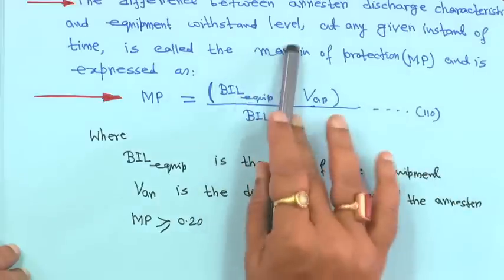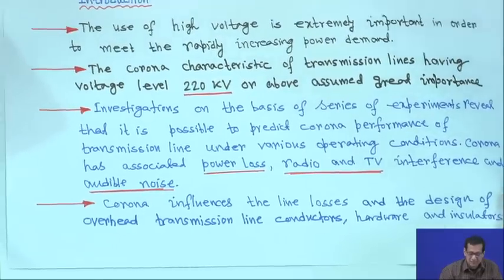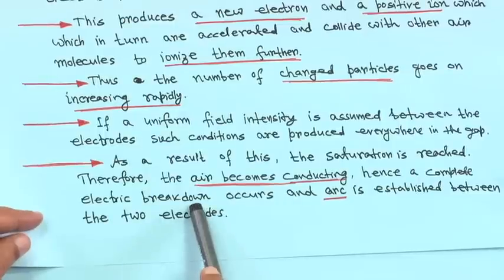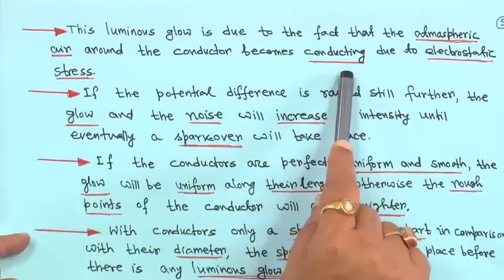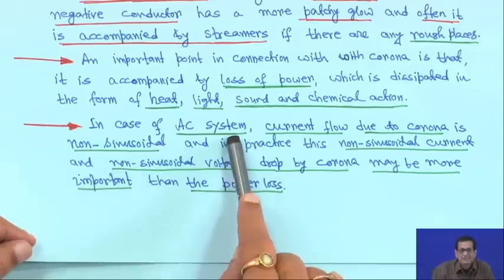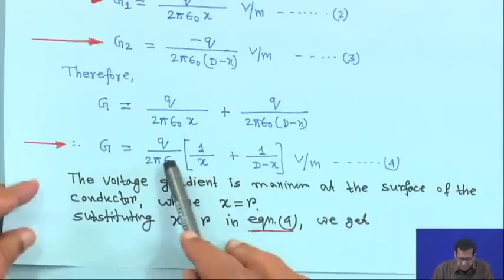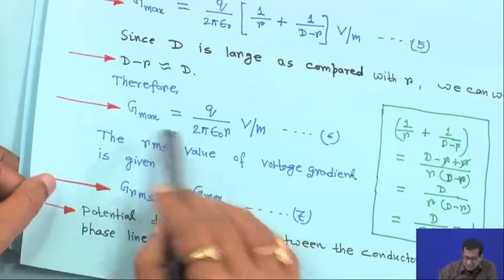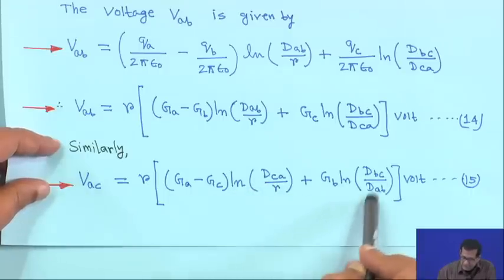Lecture 20 : Corona